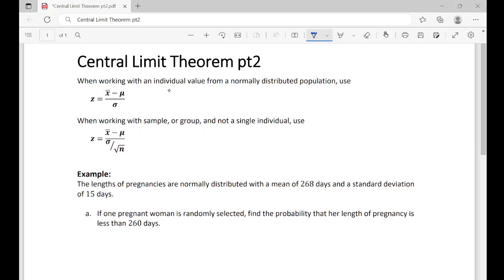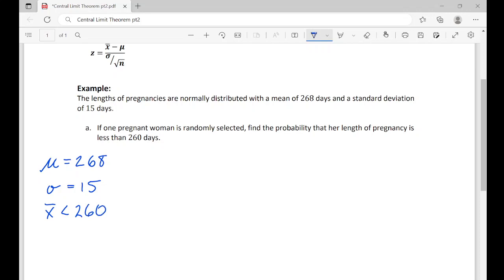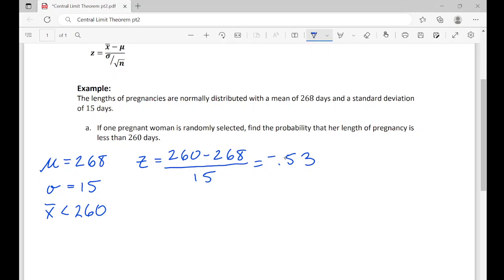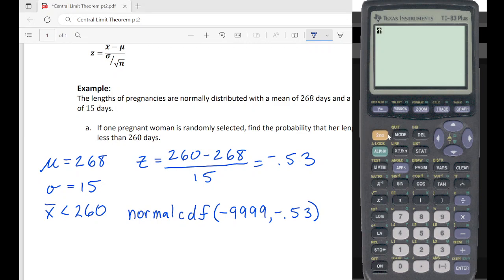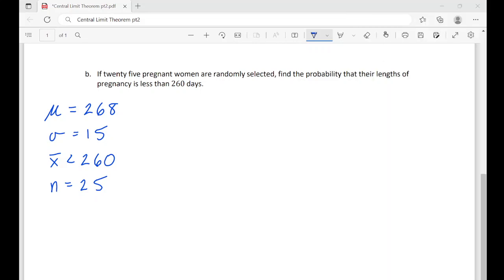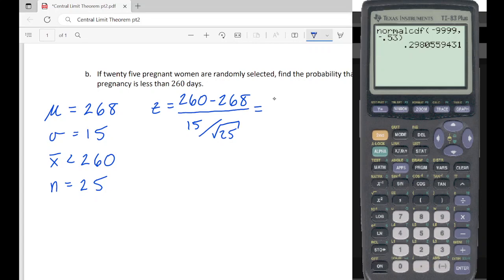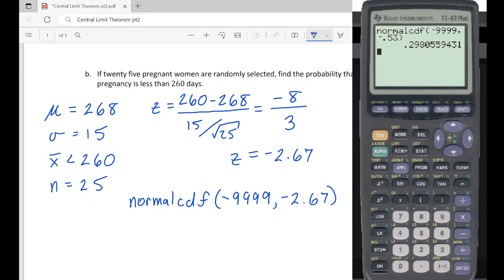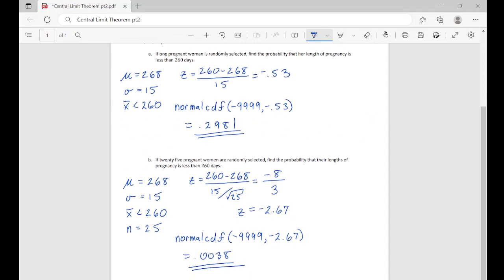Central Limit Theorem pt2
An example using the Central Limit Theorem.